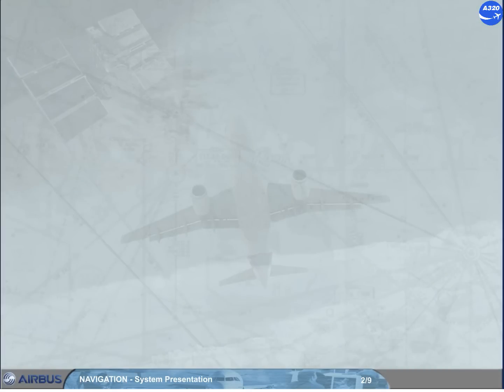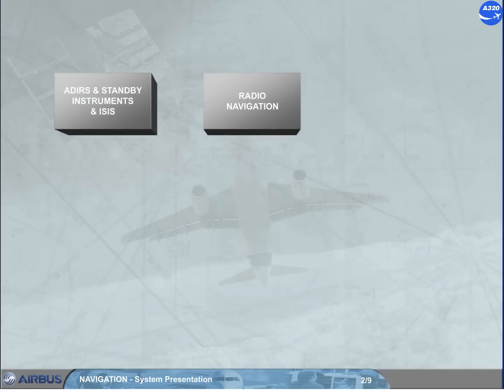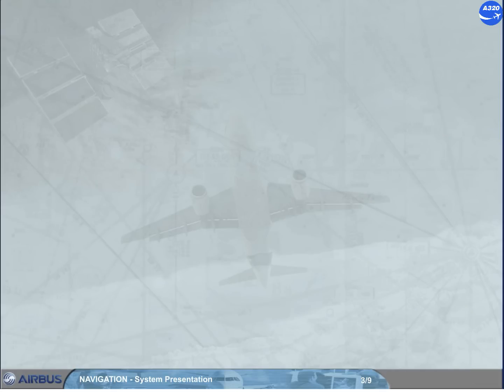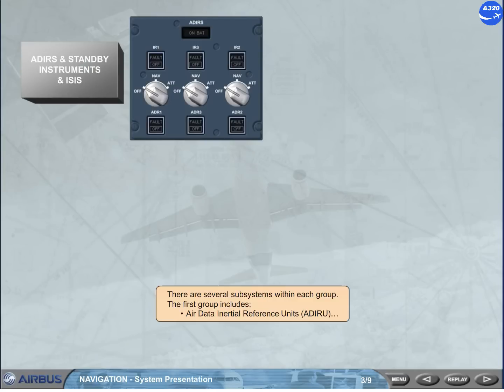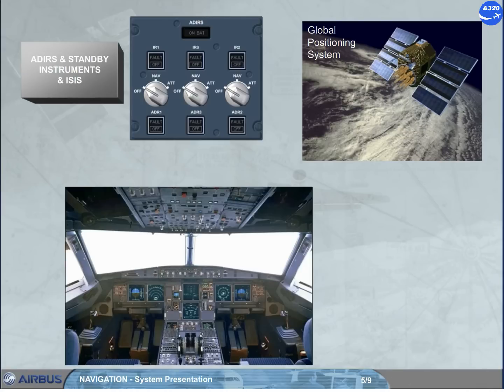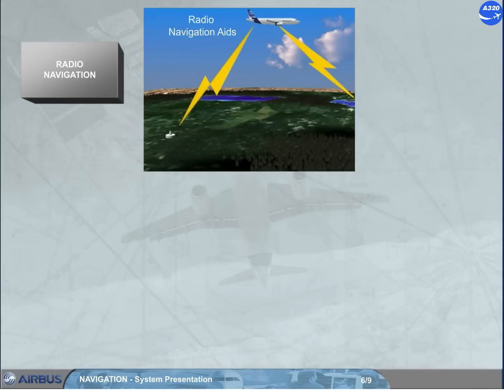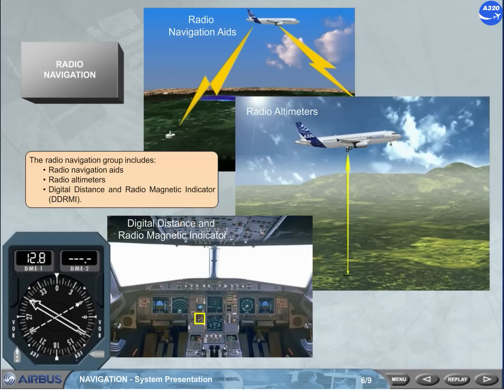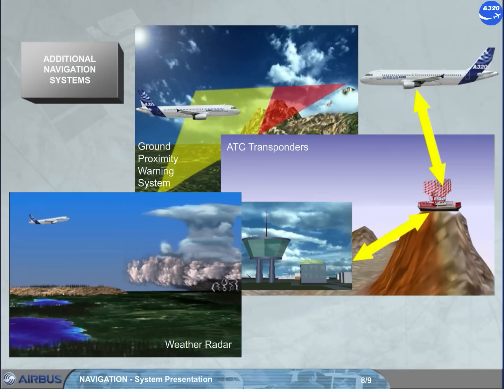Airbus A320 CBT # 82 NAVIGATION SYSTEM PRESENTATION